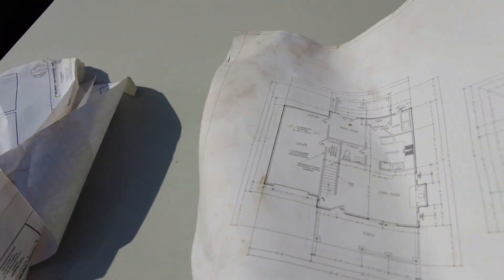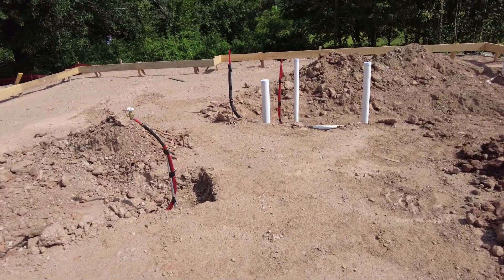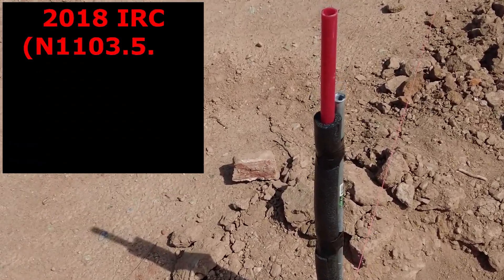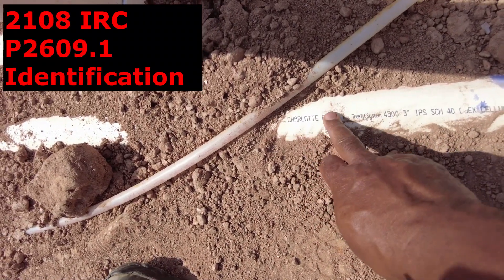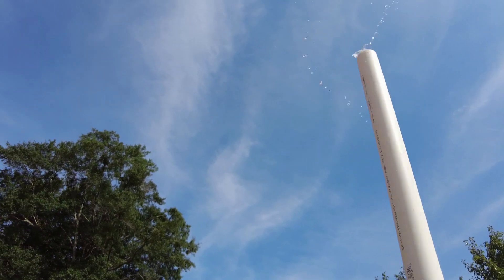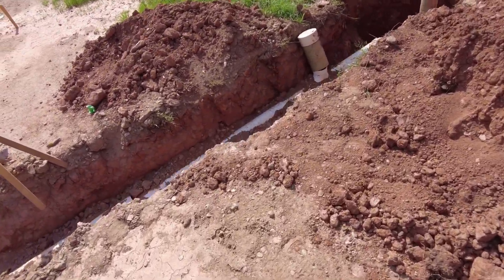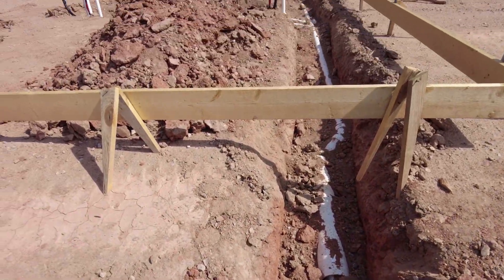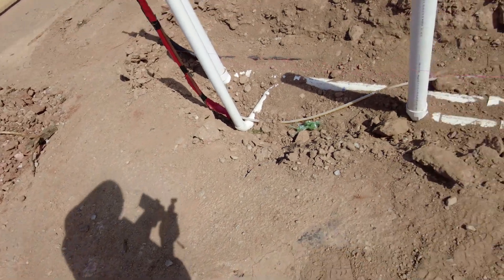Learn How to Do a Residential Plumbing UnderSlab Inspection.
Come along with me as I show you what I look for when I'm doing a Residential Plumbing UnderSlab Inspection.